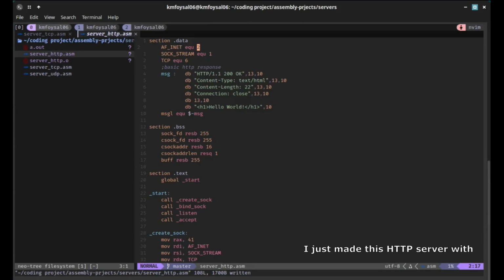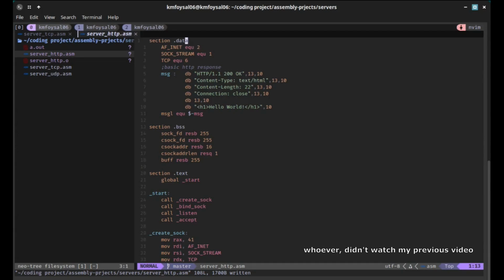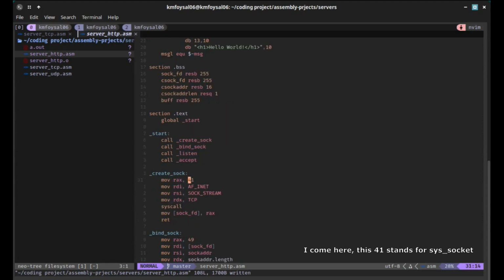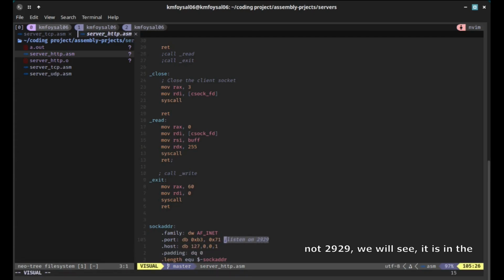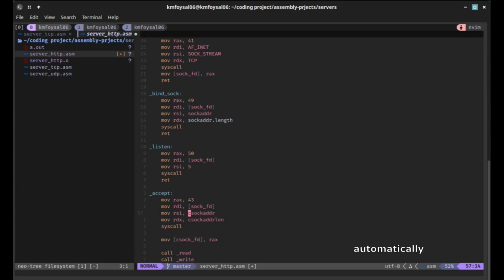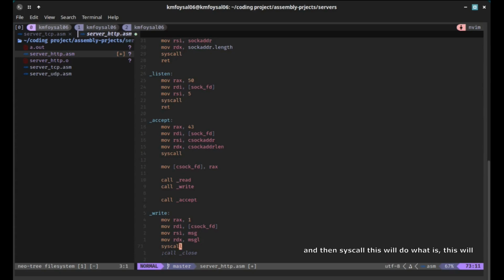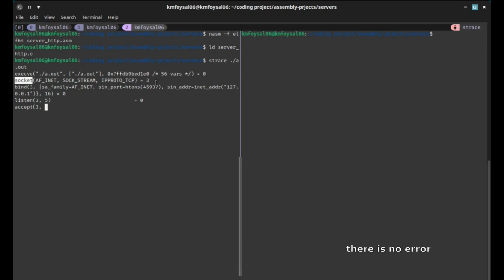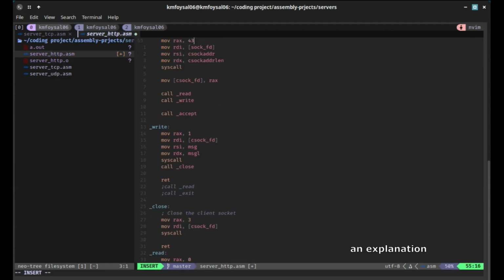I Built a HTTP Server to Understand How It Works || kmfoysal06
Explaination of a HTTP server that I built with nasm assembly x86_64.